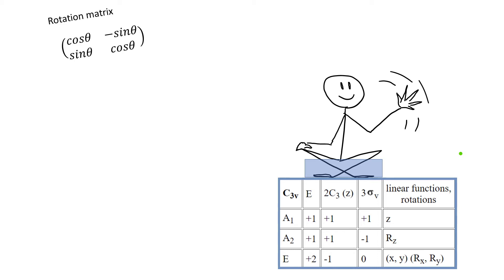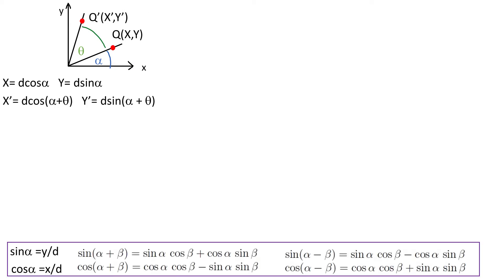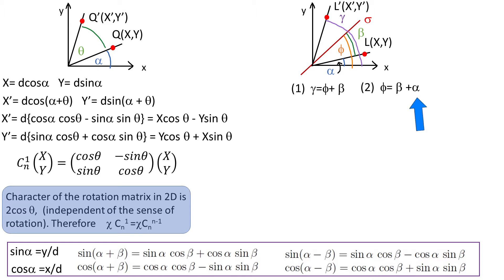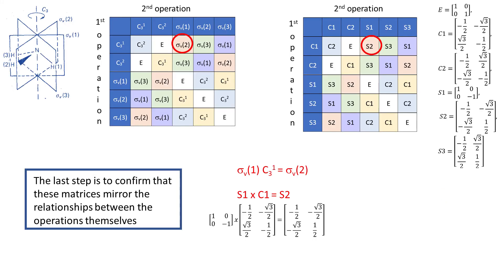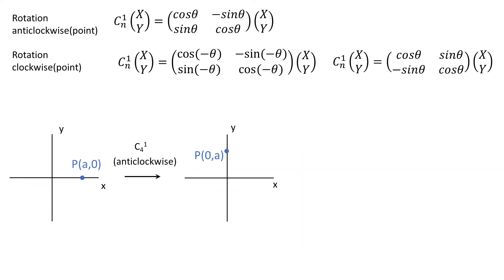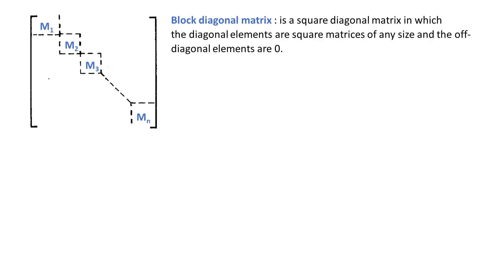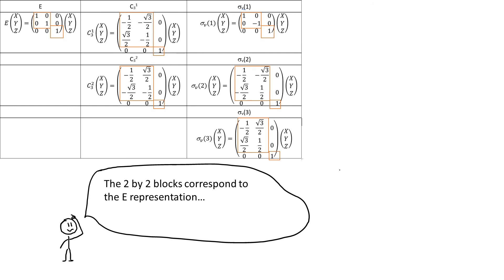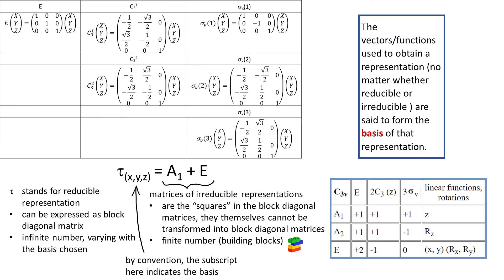Group Theory Chem7: rotation, reflection matrices, derivation of E irreducible representation in C3v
the link to the slides :)